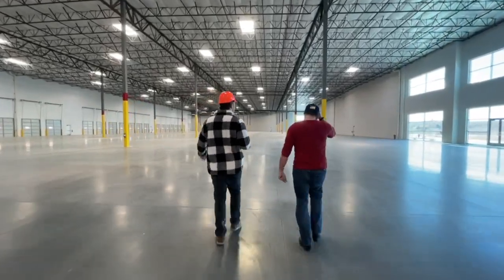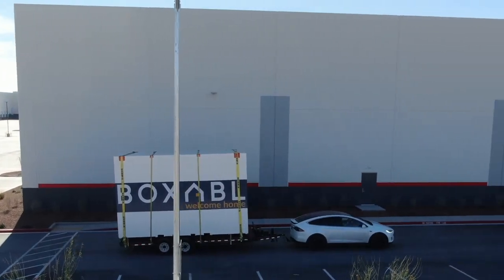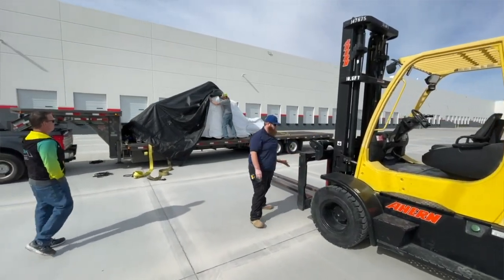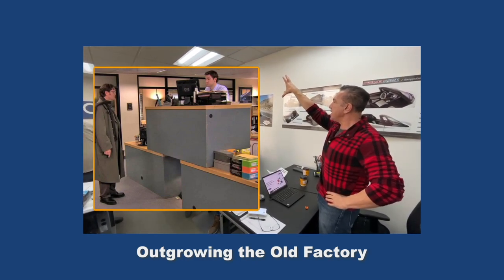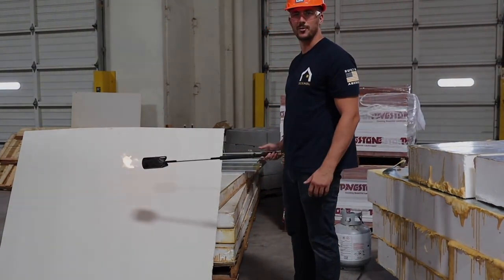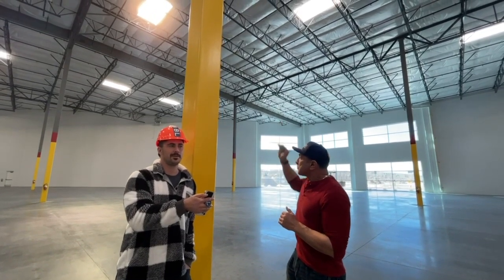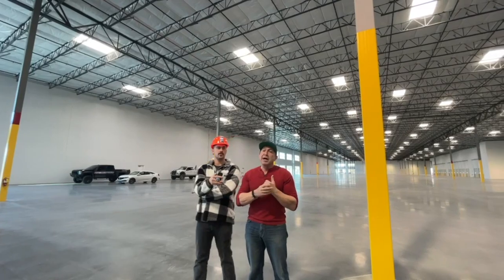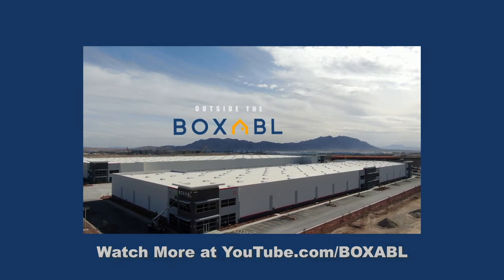Ep. 1 New Tiny House Factory in Las Vegas! (Outside of the BOXABL)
Contents:
0:00 - Intro
0:15 - Introducing The New Factory
1:30 - New CNC Cutting Machine
1:59 - Outgrowing the Old Factory
2:45 - Saying Goodbye to the Old Factory
3:09 - New Factory Tour
4:17 - Outro